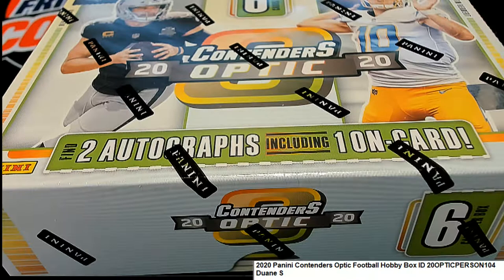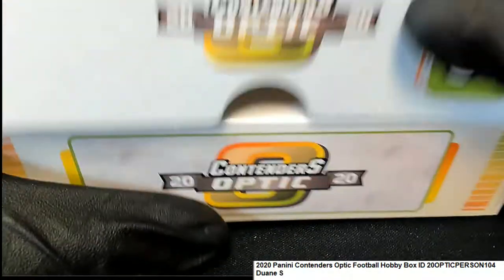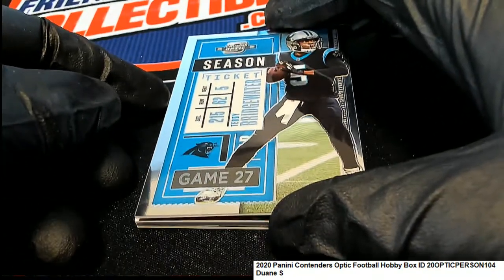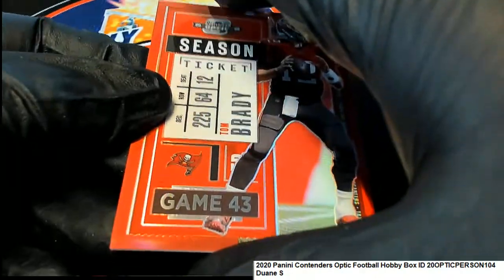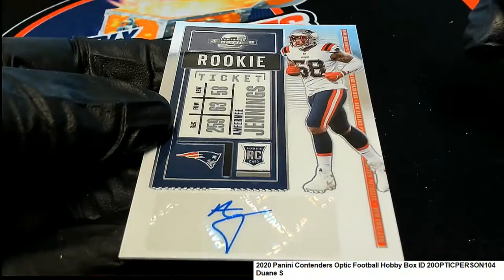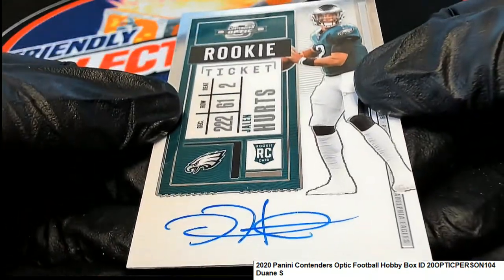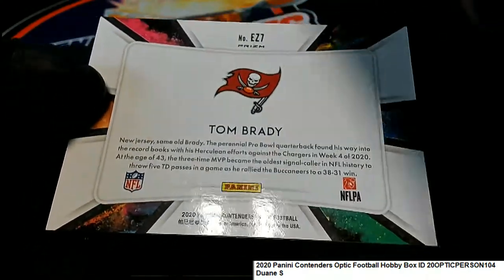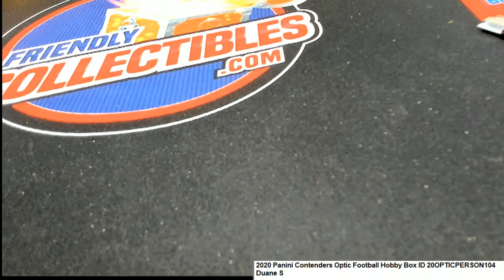2020 Panini Contenders Optic Football Hobby Box ID 20OPTICPERSON104